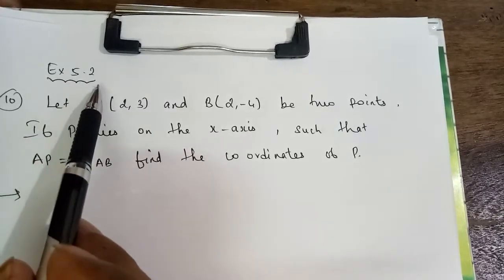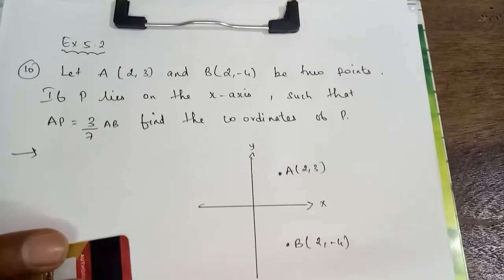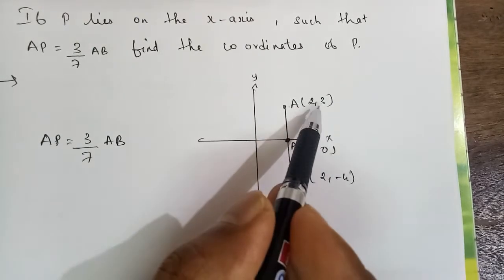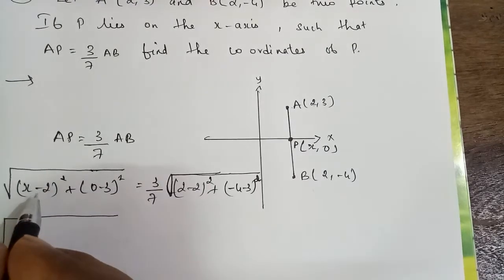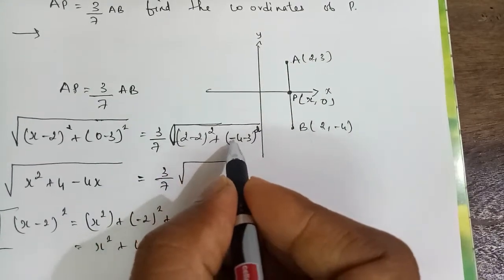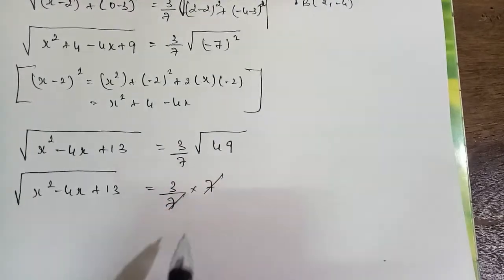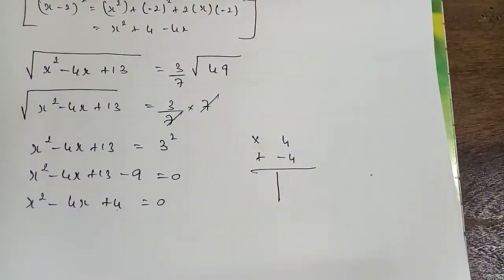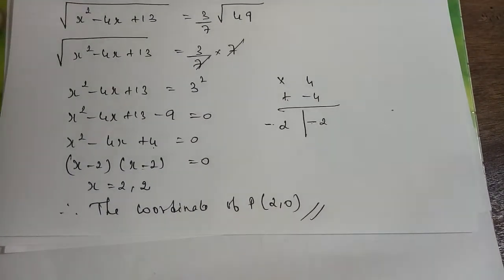Class 9: Ex 5.2 :Q. No 10: Coordinate geometry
Class 9: Ex 5.2 :Q. No 10: Coordinate geometry :new syllabus : Samacher syllabus :tamil Nada State board